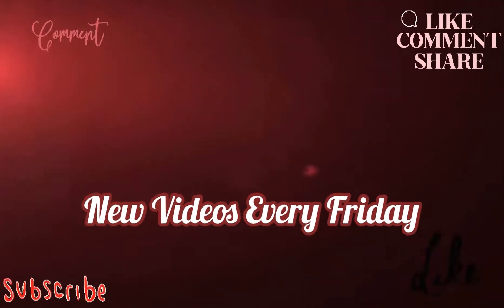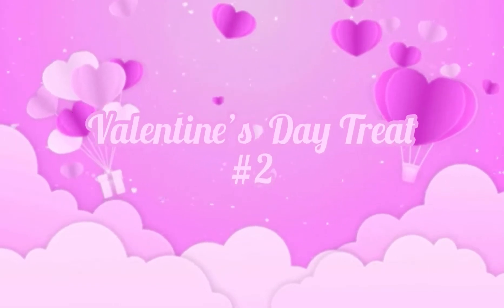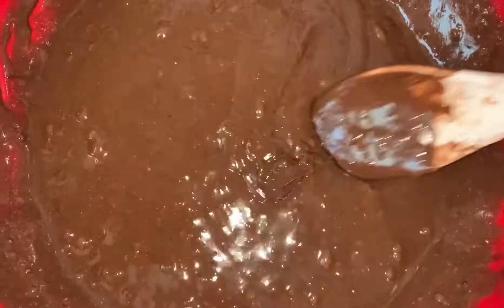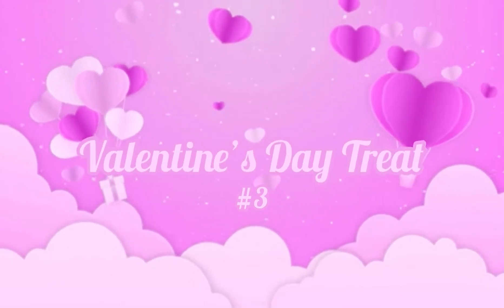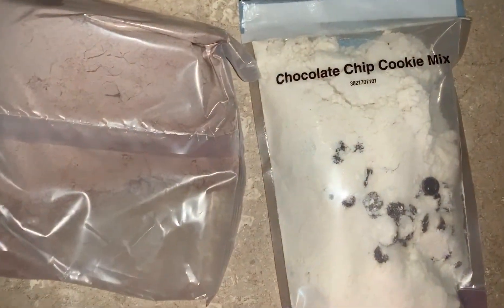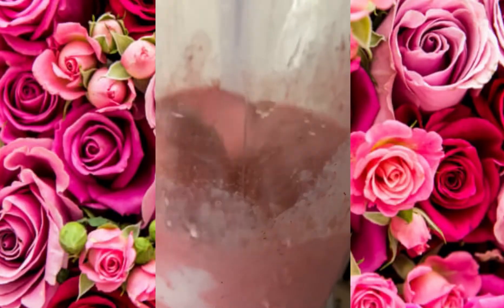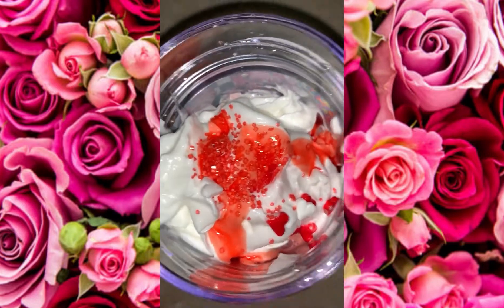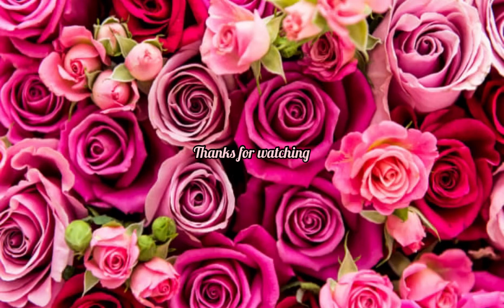Valentine’s Day Desserts 🧁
Happy FriYAY and Happy Black History Month beautiful people ♥️♥️ In this video, I will be sharing 5 delicious treats to make with your loved ones or alone. I hope you all enjoy today’s video. We celebrate love today and always!! Join Quira’sQrew today, you won’t regret it! 🤗 Have a wonderful weekend! 🖤